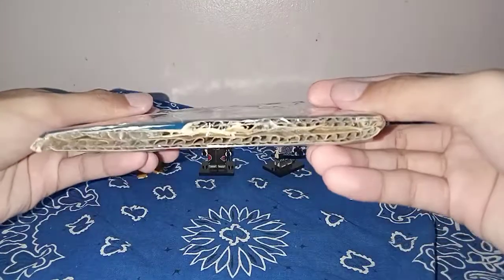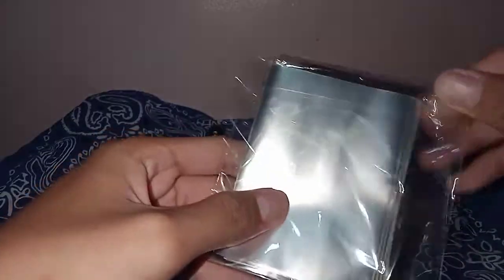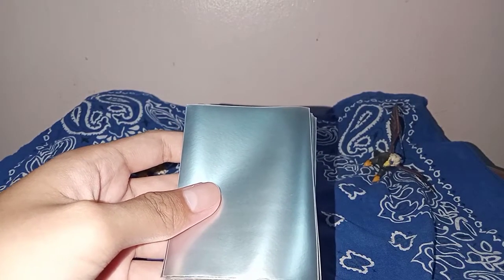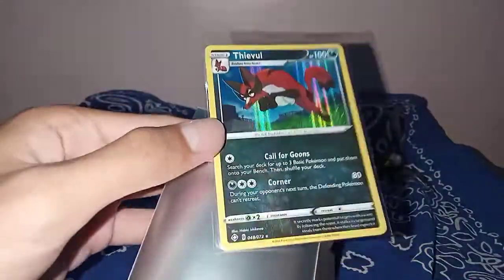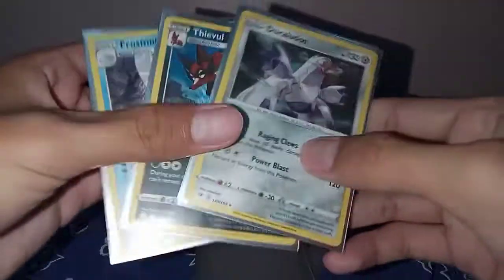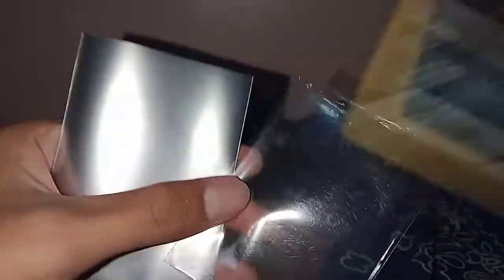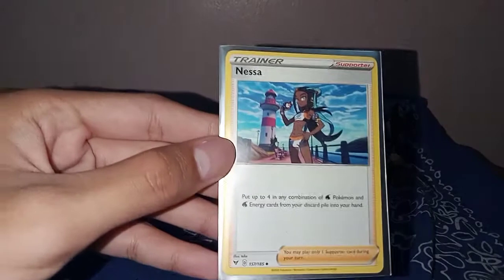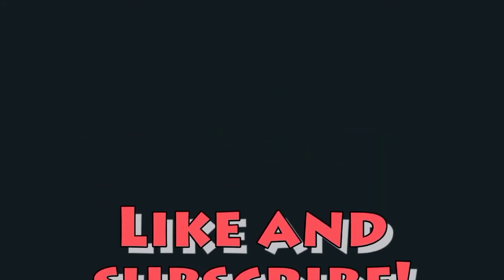Original Pokémon TCG Trainer Card and Card Sleeves | From Shopee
Editing application: Power Director
Phone used to video: Realme C15